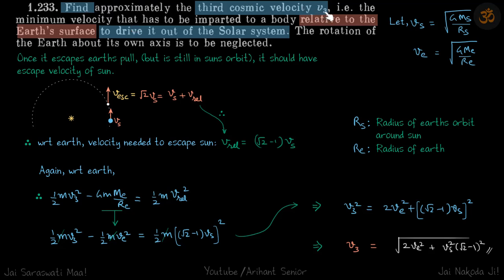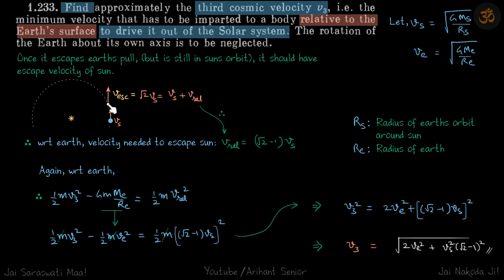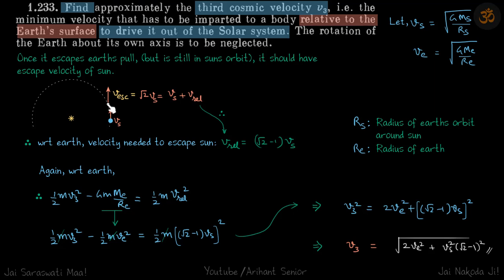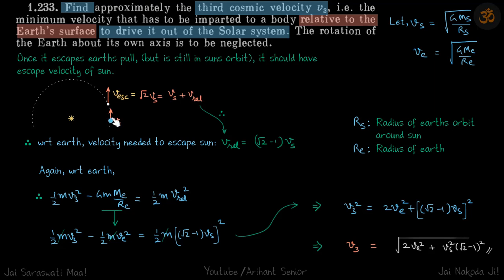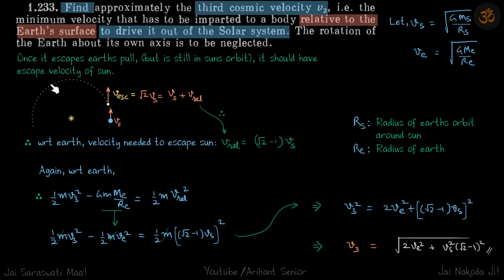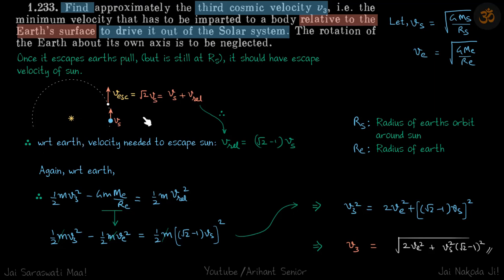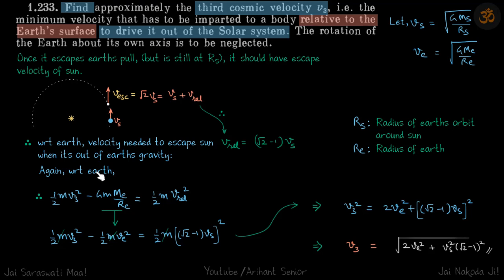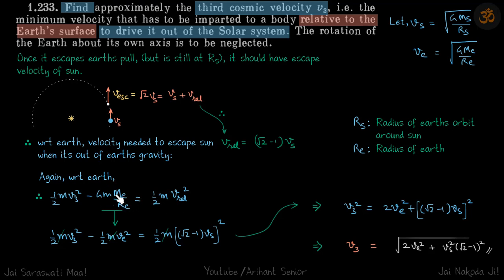1.233 | Irodov Solutions | Mechanics